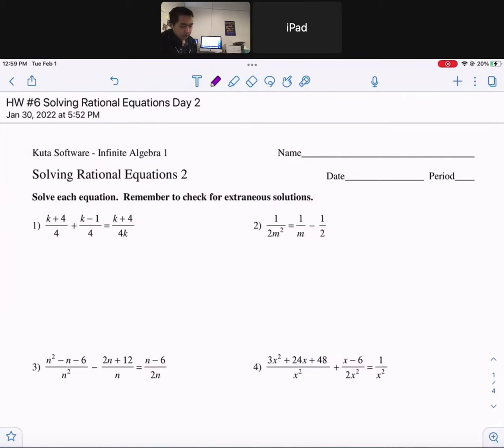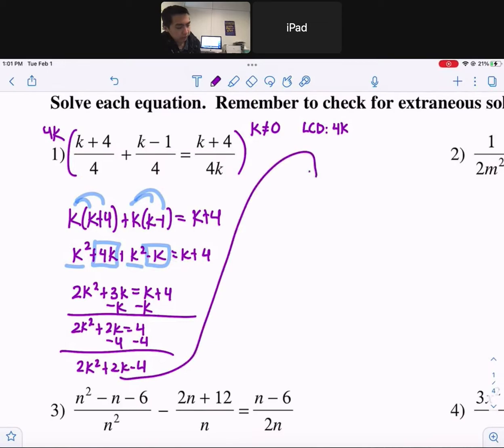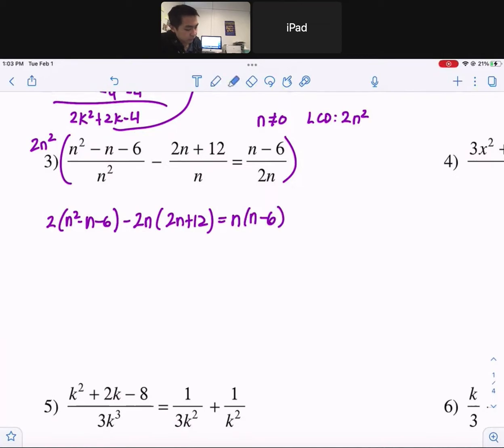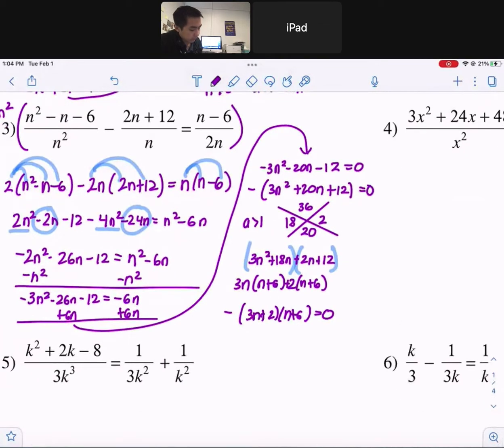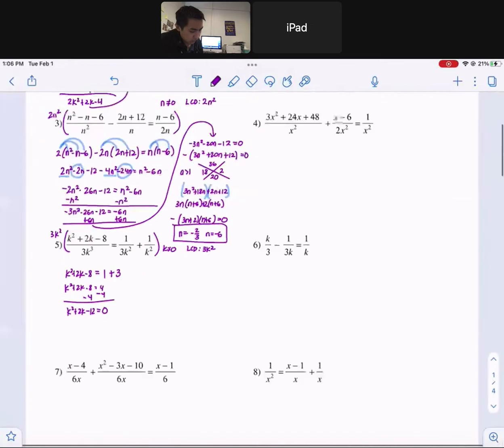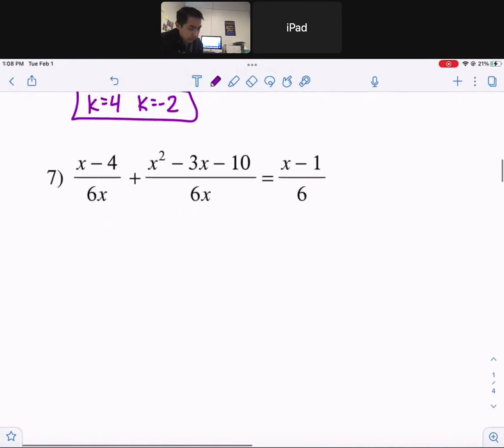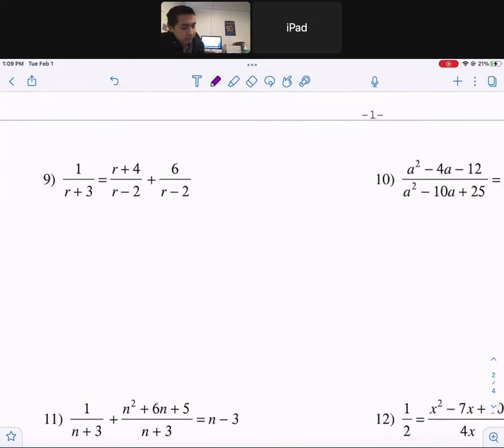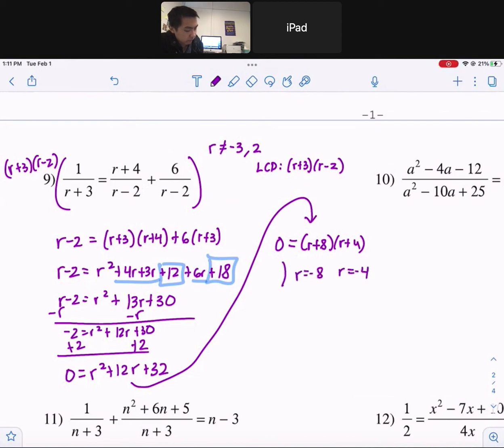21-22 Math 3 HW #6 Solving Rational Equations Part 2 #1-9 Odd